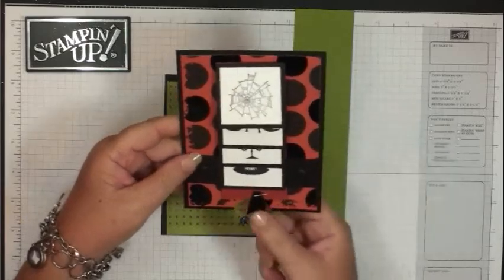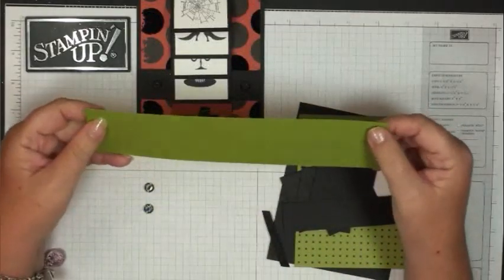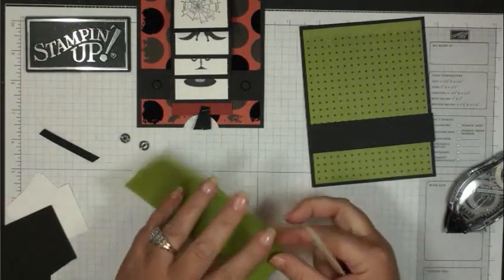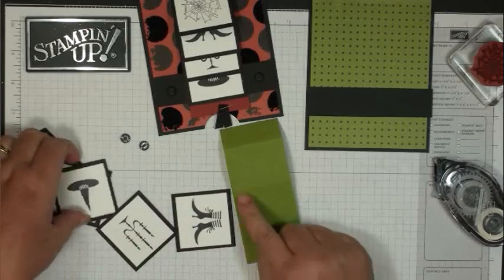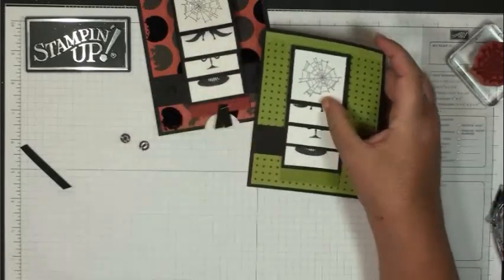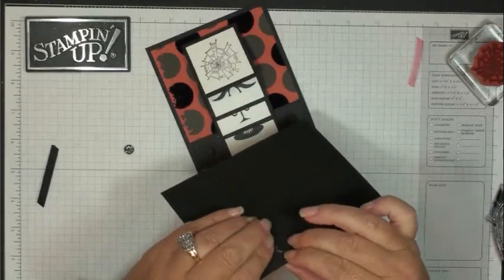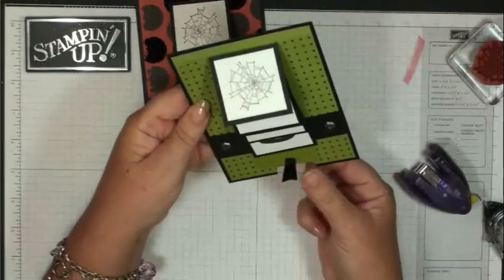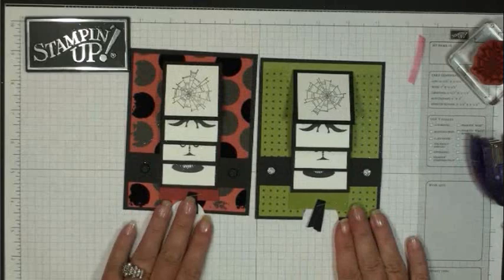Waterfall card with Dawn